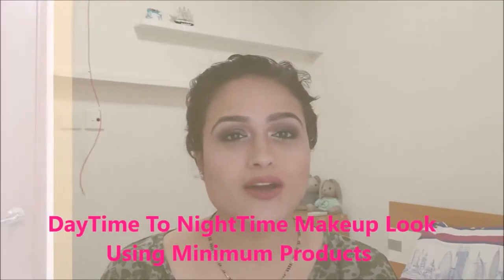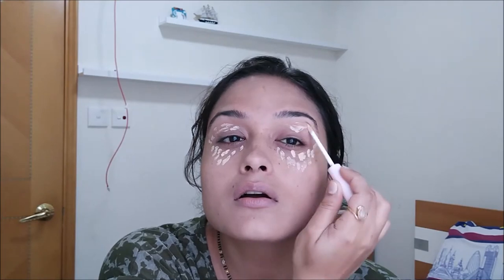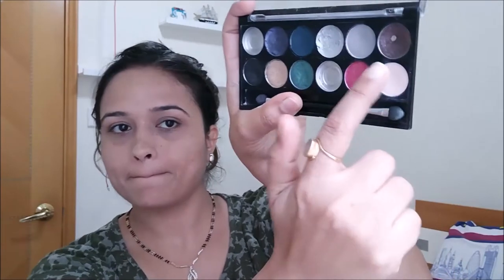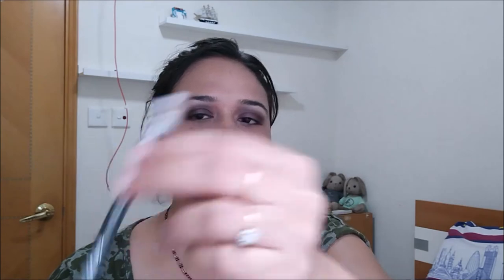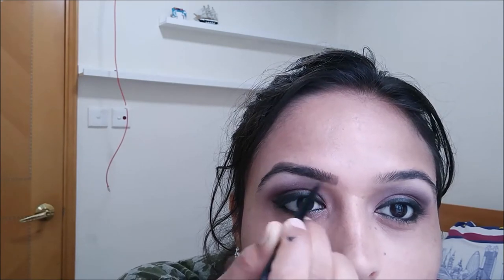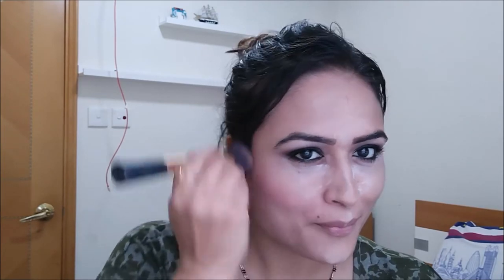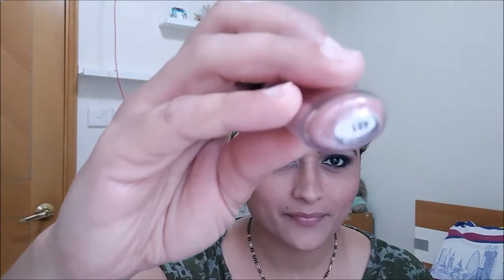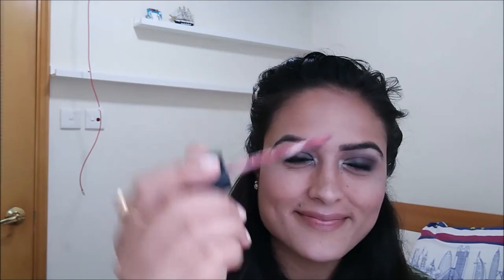DayTime to NightTime Party Makeup Using Minimum Products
skin tone: NC30-35
Products Used:
1. The Body shop Tea Tree Pore Minimiser
2. MUA Matte Foundation shade 1 soft beige
3. Johnson's & Johnson's baby powder
4. Lollipop Concealer 21 Light Beige
5. MUA Glamour Nights Eye Shadow Palette (Review & swatches
6. Bourjois Kohl & Contour Pencil - Vert Expressif
7. NYX Blush - Dusty Rose PB02
8. Oriflame Very Me Peach Me Perfect Powder - Bronze 27078
9. P2 clump breaker mascara
10. Chambor extreme wear transfer-proof liquid lipstick 481(Day look) & 483(Night look)
11. NYC Lash & Brow Gel

xoxo.
Anubhuti